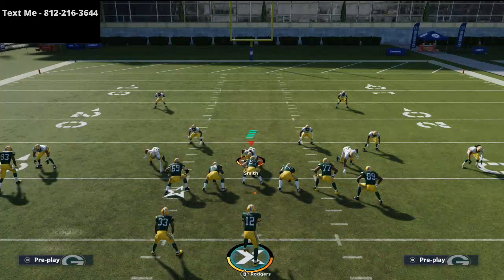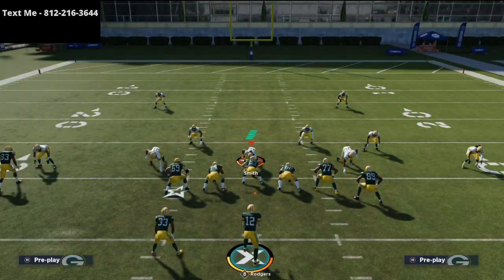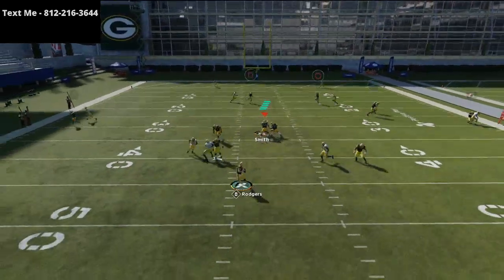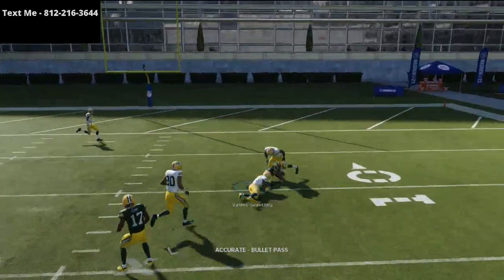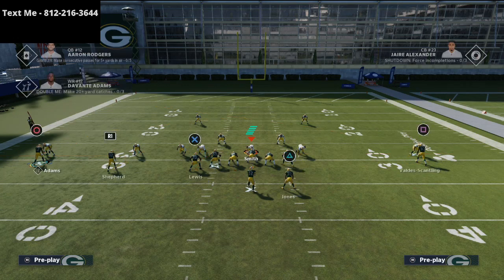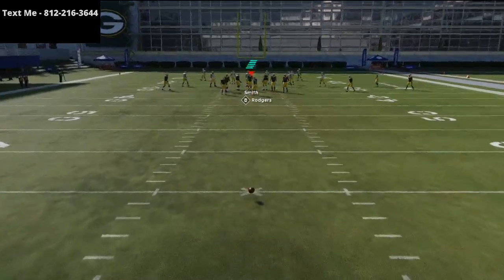One of the Best Formations Year in and Year Out in Madden 21| How to Beat the META in Madden